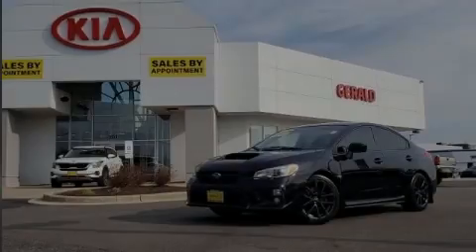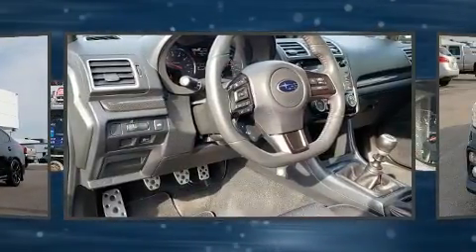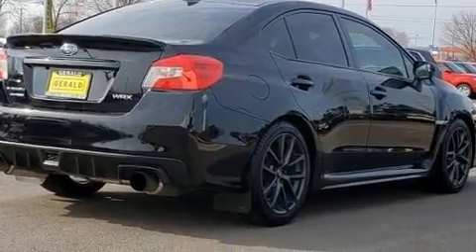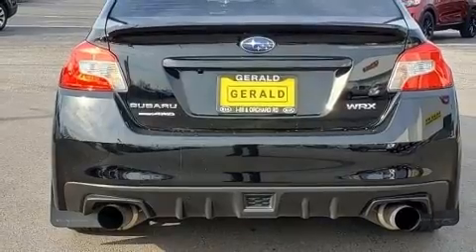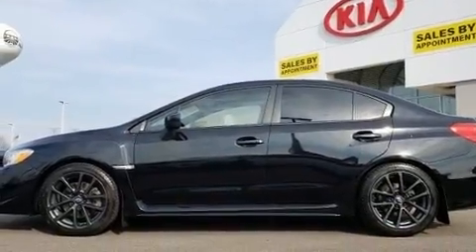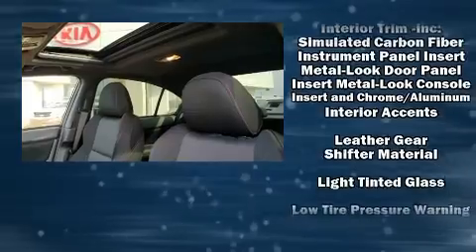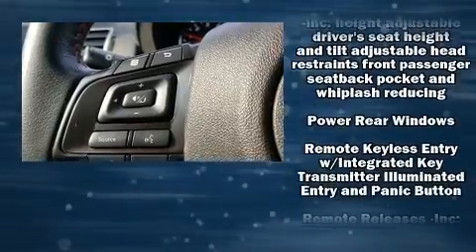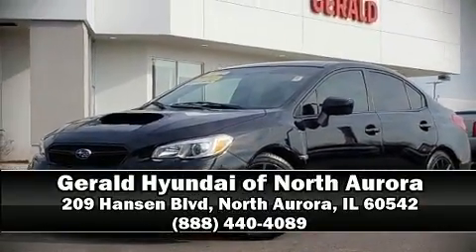2018 Subaru WRX Premium in North Aurora, IL 60542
Outstanding design defines the 2018 Subaru WRX. Subaru made sure to keep road-handling and sportiness at the top of it's priority list. Under the hood you'll find a 4 cylinder engine with more than 200 horsepower, and for added security, dynamic Stability Control supplements the drivetrain. A turbocharger is also included as an economical means of increasing performance. It's equipped with tons of terrific amenities, but it won't break your budget. Like all wheel drive, adjustable headrests in all seating positions, an outside temperature display, heated seats, front fog lights, heated door mirrors, power windows, and more. For drivers who enjoy the natural environment, a power moon roof allows an infusion of fresh air. In the event of a rollover collision, side curtain airbags provide additional protection for outboard seated passengers. A Carfax history report provides you peace of mind by detailing information related to past owners and service records. Our experienced sales staff is eager to share its knowledge and enthusiasm with you. They'll work with you to find the right vehicle at a price you can afford. Stop by our dealership or give us a call for more information.